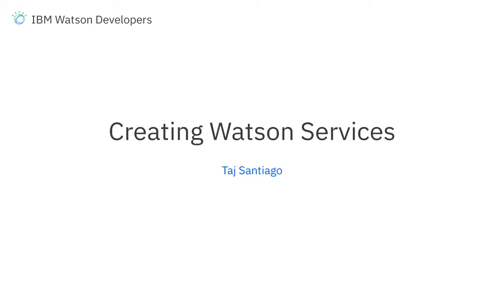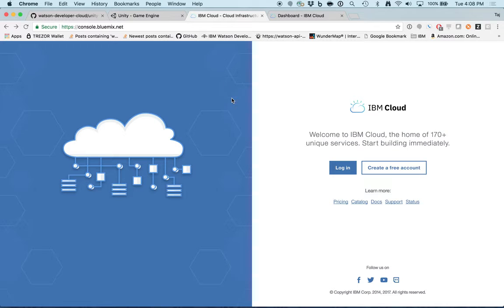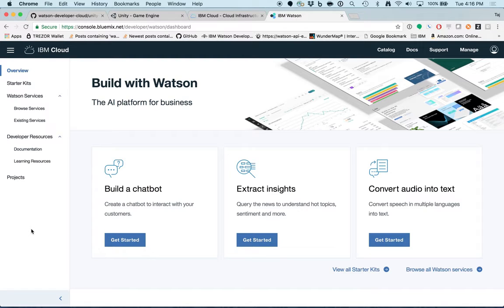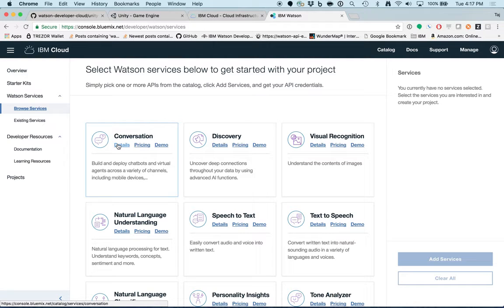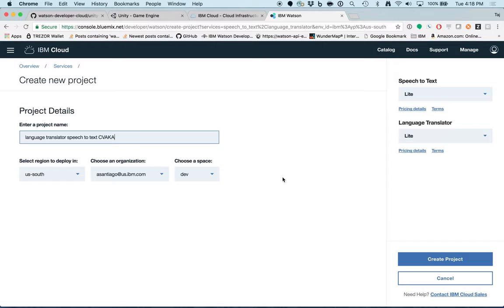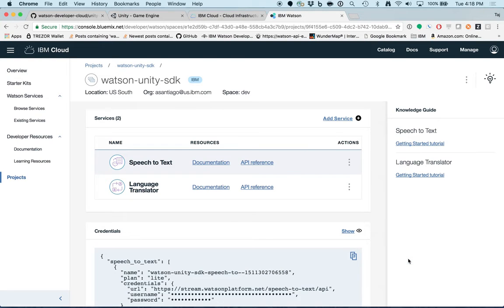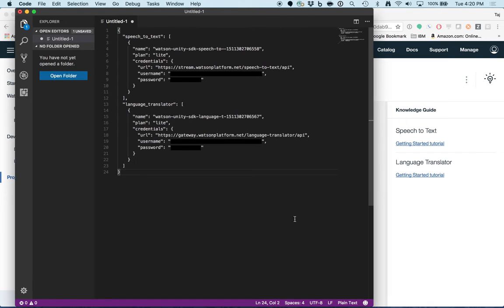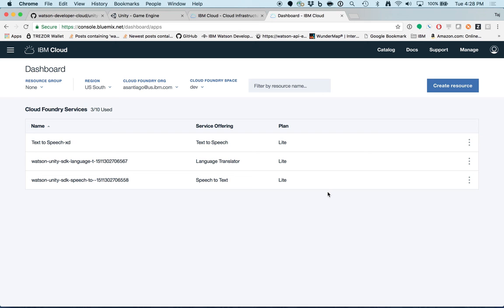Watson Unity SDK Creating Watson Services